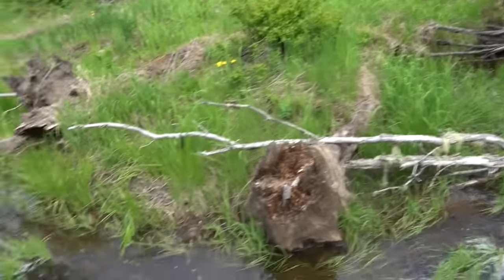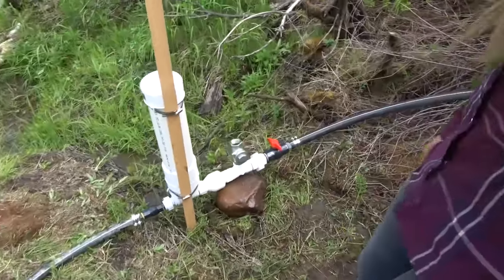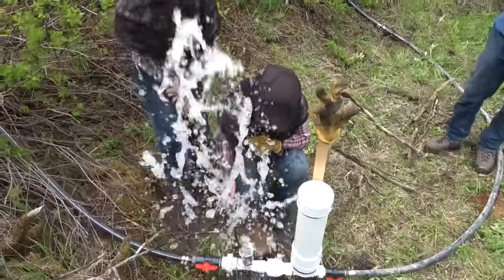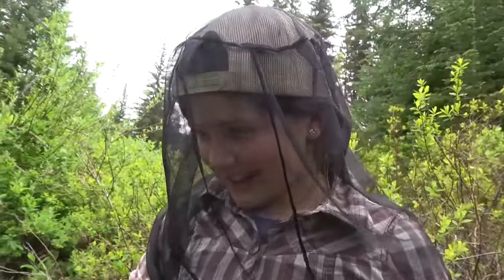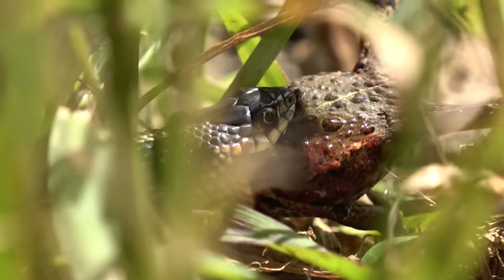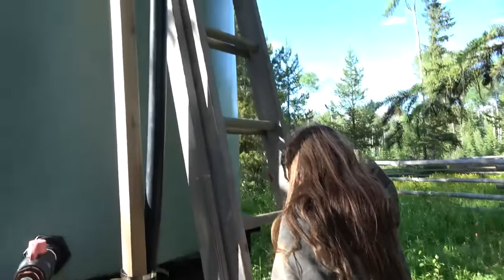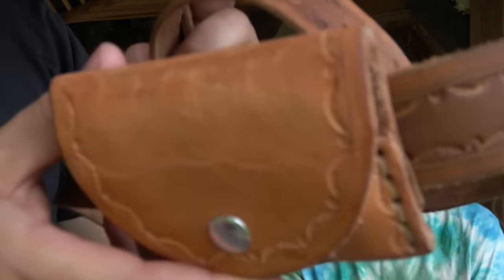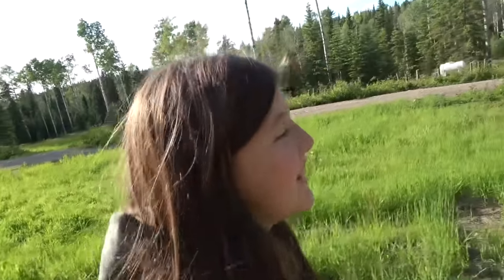The Most Magical Homestead Technology: Stick a Ram Pump in your Beaver Pond!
We stuck a ram pump in our beaver pond and it's proven to be the most magical homestead technology ever! Simpler than solar panels, cheaper than a wood stove and provides endless water. the life of a homestead.

Check out his channel for everything ram pump.

The beaver pond is perfectly suited for the ram pump install, it has 6-8' drop over 100' run of pipe and the intake can just be flopped in the pond.

Think my kids deserve new mosquito nets? me too. Stop by our store and drop a couple bucks.

Do you mistakenly think that something else is the most magical homestead technology?  Wish your beaver pond had a ram pump in it? Never mind, just go ahead and sub and like and all that, it's far less controversial.